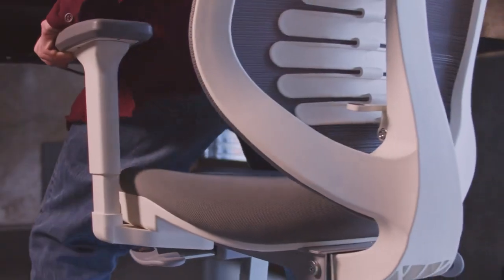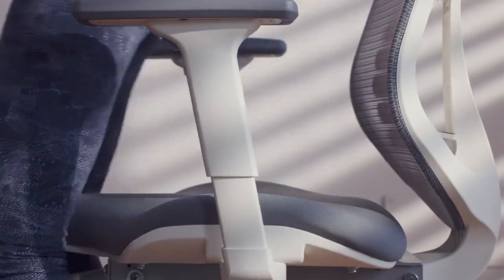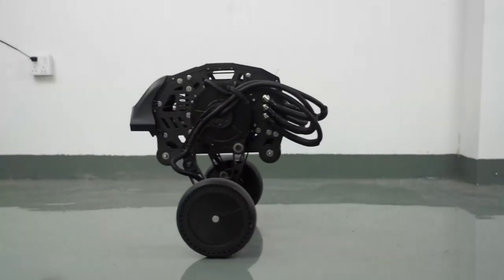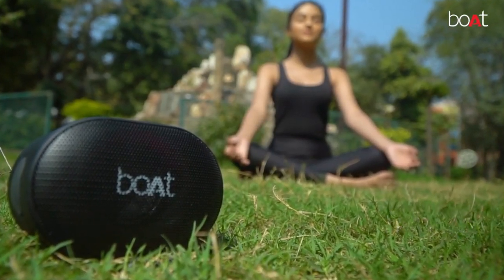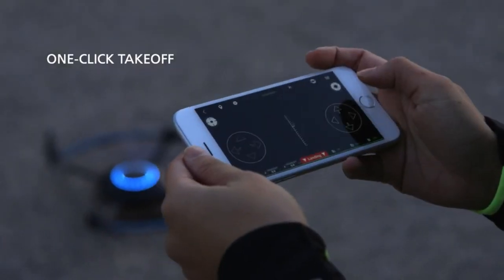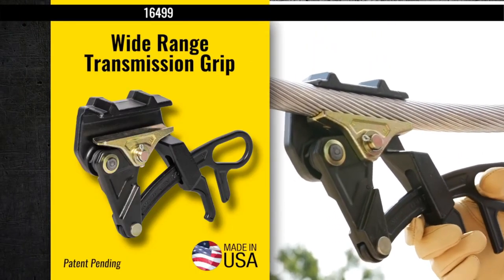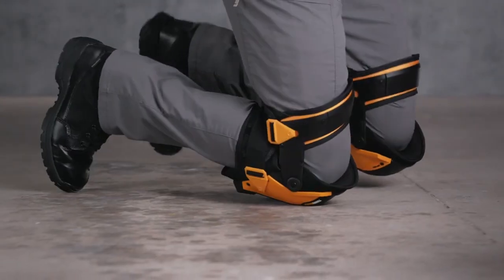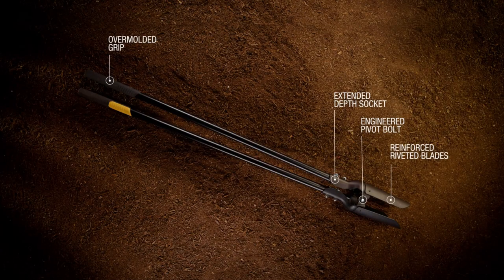10 Coolest Gadgets That Have Reached A Whole New Level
in this video you will see (Coolest Gadgets)

The gadgets in this video
00:00 - Intro
00:23 - FlexiSpot V6 Intelligent Office Fitness Chair
01:21 - Acer Ebii
02:14 - Direct Drive Tech Diablo Robot
03:18 - BoAt Stone 250
03:55 - BilletSPIN Gambit Coins
04:29 - Skye Orbit
05:27 - Wide Range Transmission Grip
06:02 - EDC Side Tray
06:47 - ToughBuilt® GelFit
07:35 - ToughBuilt® Posthole Digger

Welcome to our tech channel, where we explore the latest and greatest in the world of technology. Our channel is dedicated to providing you with in-depth analysis and insights into the hottest trends, gadgets, and innovations in the tech industry.
Whether you're a tech enthusiast, a professional in the field, or just someone looking to stay up-to-date on the latest tech news and trends, we've got you covered. From smartphones and laptops to AI and virtual reality, we cover it all.
Our team of experts brings together a wealth of knowledge and experience in the tech industry to deliver engaging and informative content that is both entertaining and educational. We take pride in providing our viewers with insightful reviews, comparisons, and tutorials on the latest products and technologies.
So whether you're looking to learn about the newest smartphones, the most innovative gadgets, or the latest breakthroughs in technology, join us on our tech channel and stay ahead of the curve.